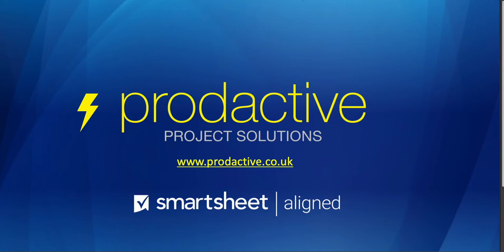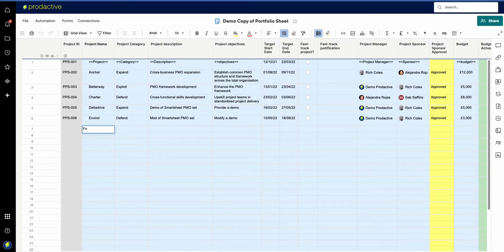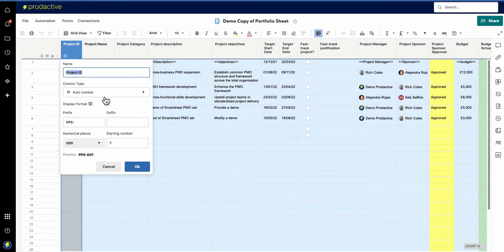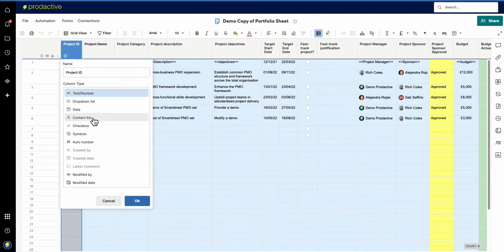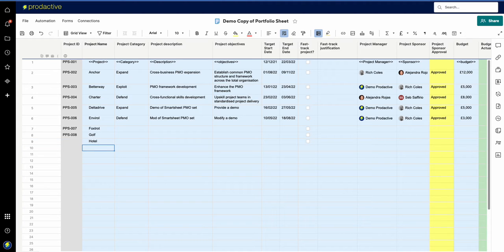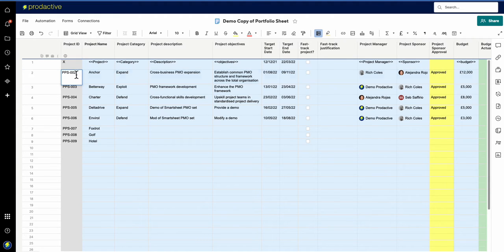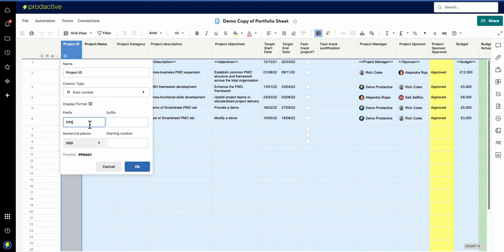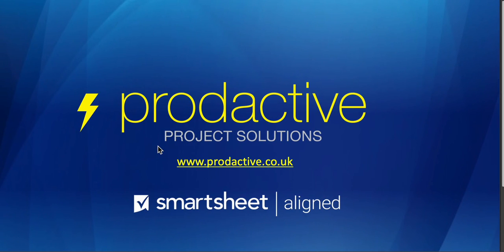Smartsheet demo to correct items in your auto-number column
The auto-number function is excellent, but sometimes you need to reset it.  You can do this easily by switching it to be Text/number, making your changes and then switching it back.  It's that simple!